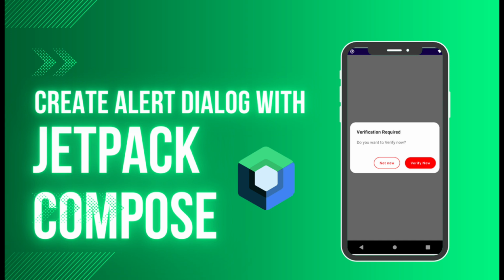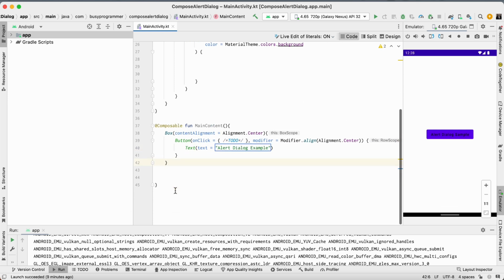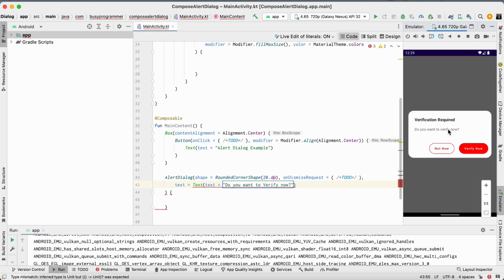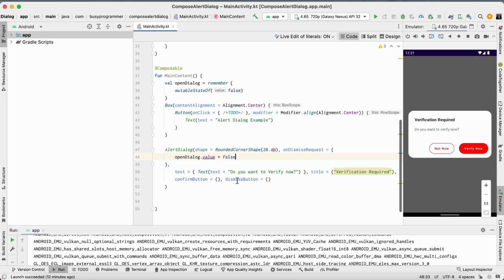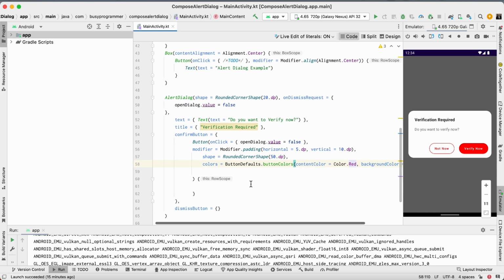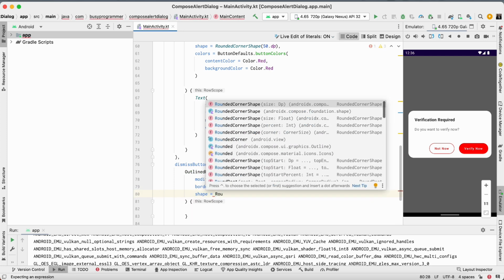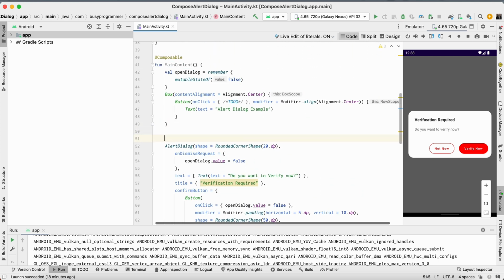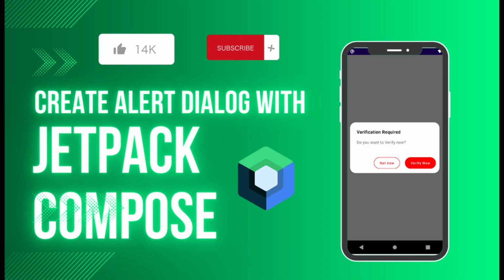Creating an Alert Dialog With Jetpack Compose in Android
In this tutorial, I’ll show you how to create a custom Alert Dialog in your Android app using Jetpack Compose. Alert Dialogs are a powerful tool for conveying important information to users and prompting for user actions. With Jetpack Compose, creating beautiful and functional dialogs has never been easier.

Video Content:

Introduction to Alert Dialogs: We'll start with a brief overview of what Alert Dialogs are and why they're important in your Android app.
Creating the Composable Function: We'll guide you through the process of creating a custom Composable function for your Alert Dialog, allowing you to customize its appearance and behavior.
Using the Alert Dialog: See how to use the Composable function to display Alert Dialogs in your app, including handling dismissal.
Customization and Design: Explore how to customize the Alert Dialog's appearance, such as changing the title, message, and buttons.
Handling User Actions: Learn how to handle user actions like button clicks and dismissals.

Who Should Watch:

This tutorial is suitable for Android app developers, both beginners and experienced, who want to enhance their user experience by implementing Alert Dialogs with Jetpack Compose.

Stay Updated:

If you found this tutorial helpful, please share it with your fellow developers.

Questions and Feedback:

We love hearing from our viewers and are here to help.